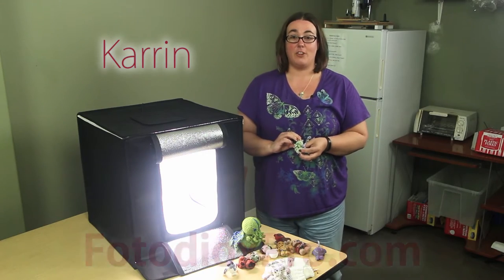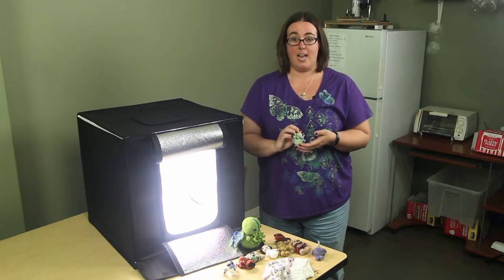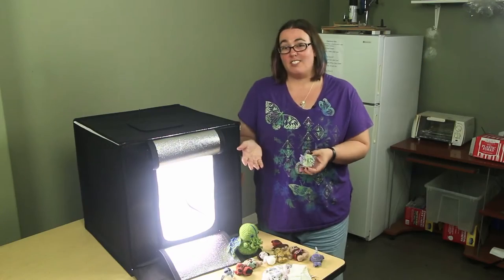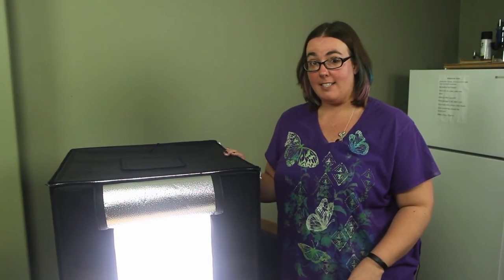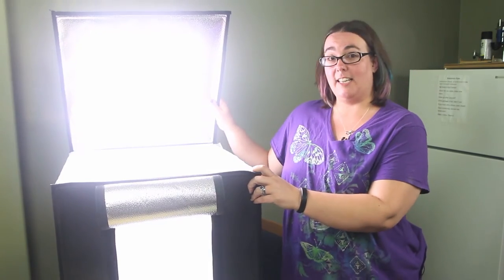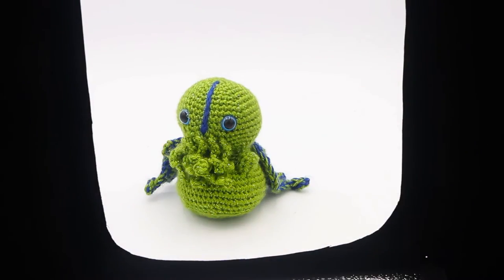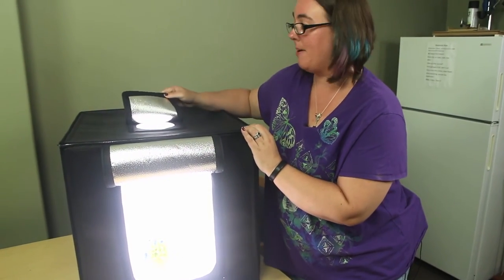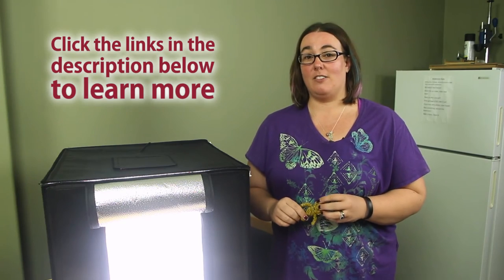Easy Etsy Product Photography with the LED Studio in a Box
In this video our very own Karrin shows how she makes product photography for her Etsy page easy with the LED Studio-in-a-Box from Fotodiox.